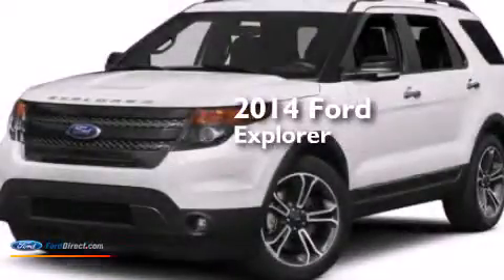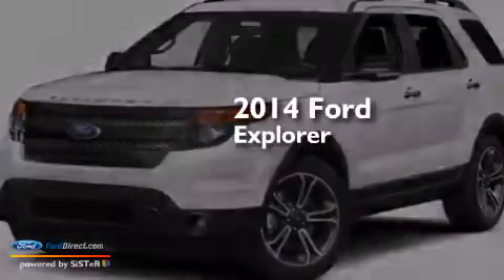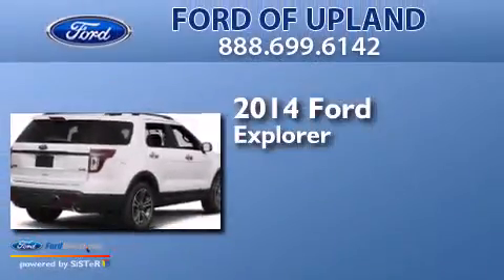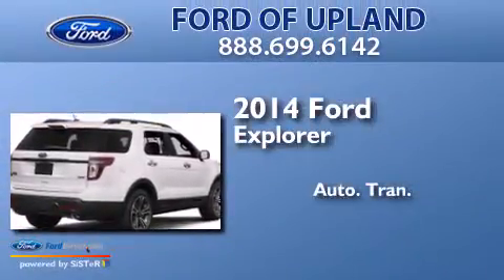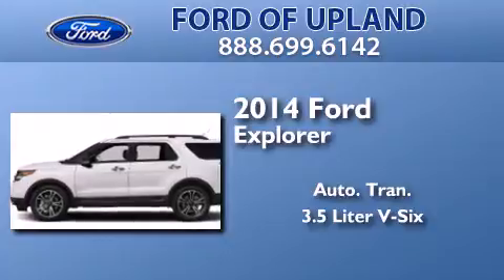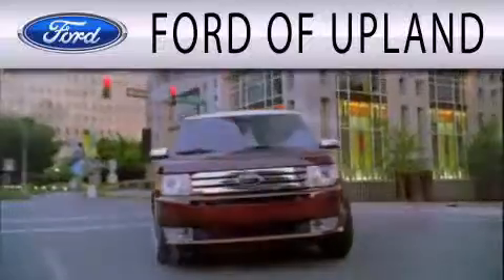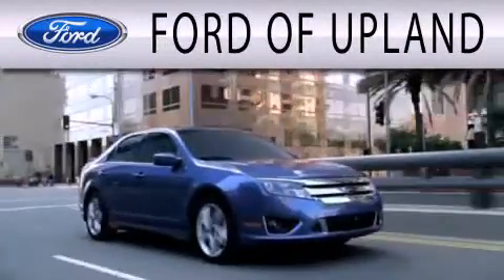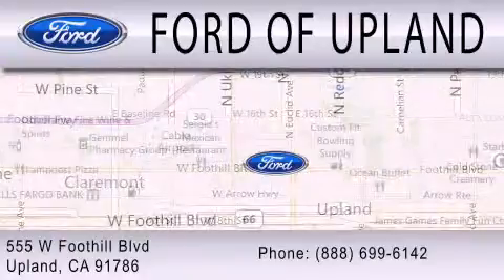2014 FORD EXPLORER Upland CA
We have been honored to serve the Upland CA area , we promise that your experience at our dealership will exceed your expectations ! Year : 2014 Make : FORD Model : EXPLORER Engine : 3.5L V6 24V MPFI DOHC Trans . : 6-SPEED AUTOMATIC Exterior : WHITE PLATINUM TRI-COAT METALLIC Interior : MEDIUM LIGHT STONE Stock : 7221 Ford of Upland 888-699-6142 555 W Foothill Blvd Upland , CA 91786